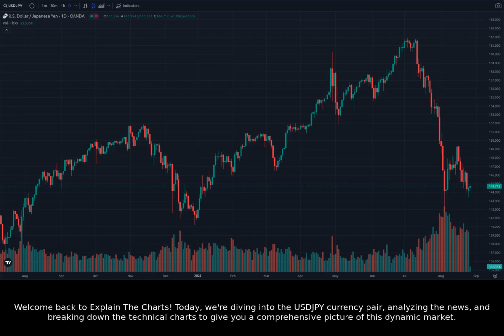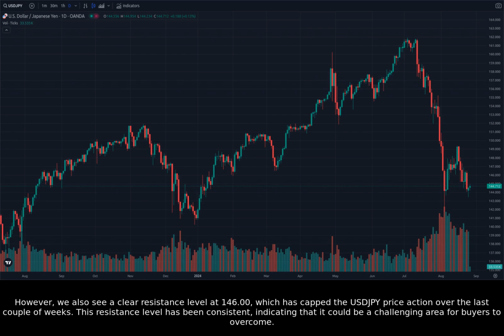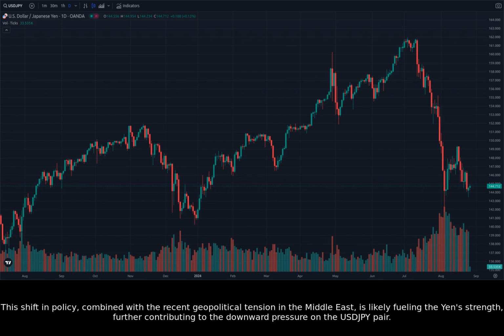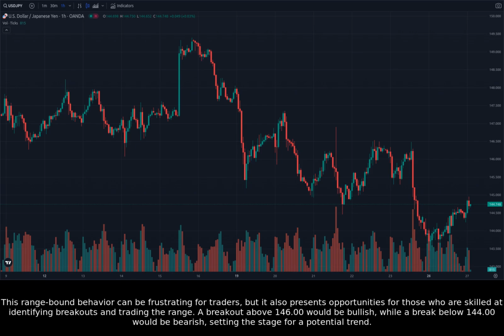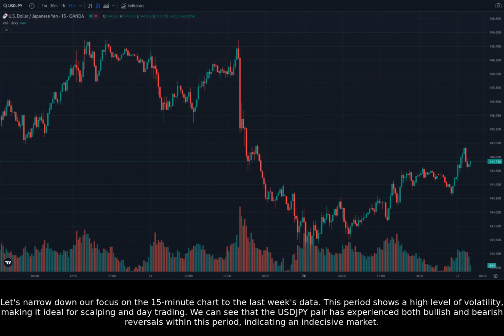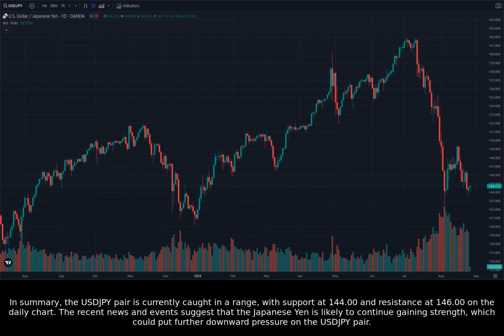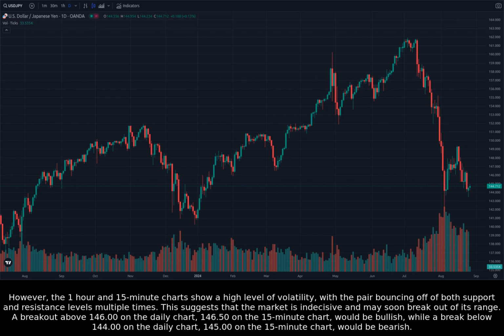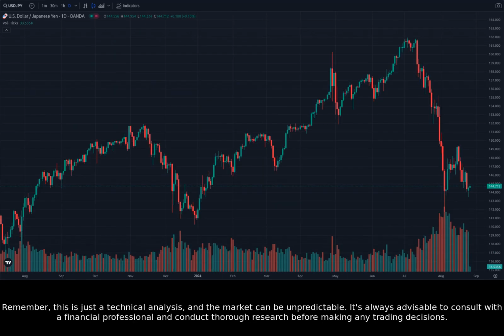USDJPY Technical Analysis: Bullish or Bearish? - August 27, 2024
Get ready for an in-depth look at the USDJPY currency pair on August 27, 2024! We'll dive into the latest news and events affecting the market, then analyze the technical charts to find potential trends, reversals, support and resistance levels, and key price levels to watch. We'll also discuss bullish and bearish scenarios, as well as long-term and short-term trading opportunities. Join Explain The Charts for a comprehensive breakdown of USDJPY and get insights to help inform your trading decisions.